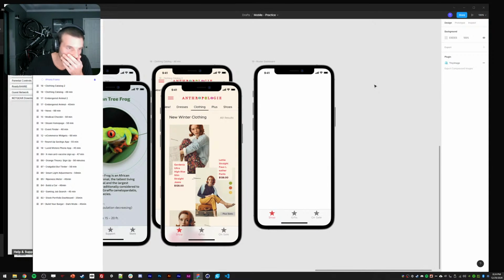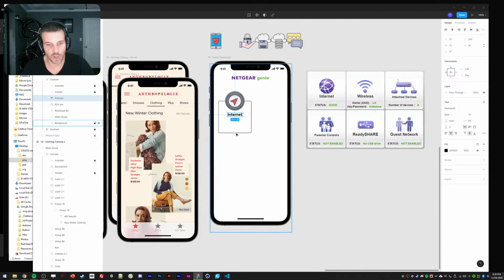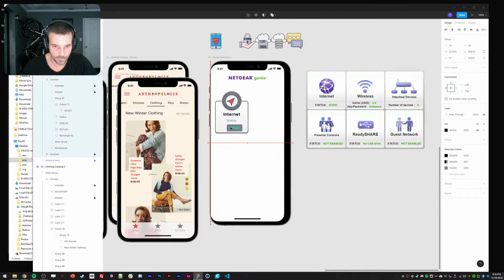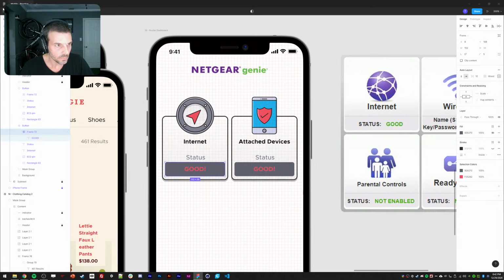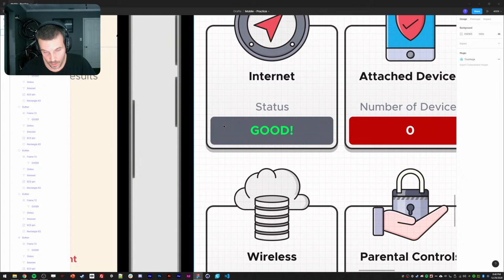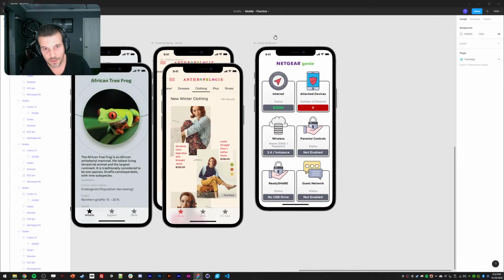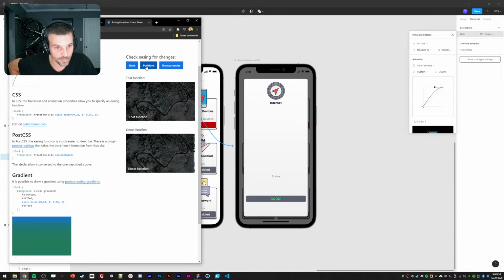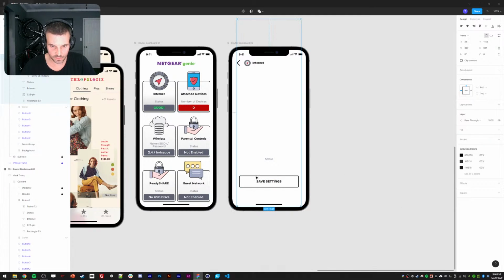UI Daily 1hour 19 - Router Dashboard